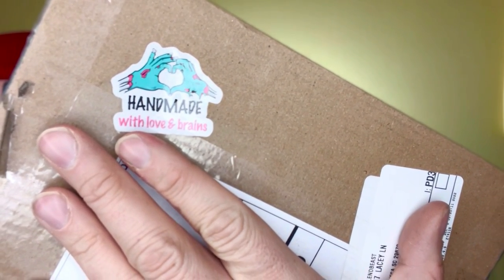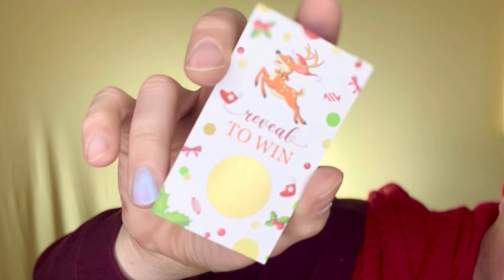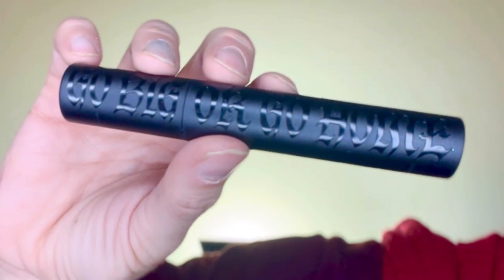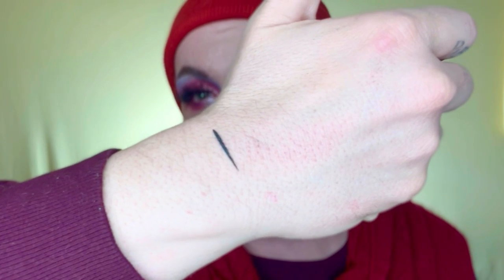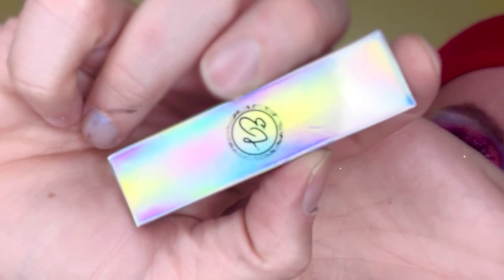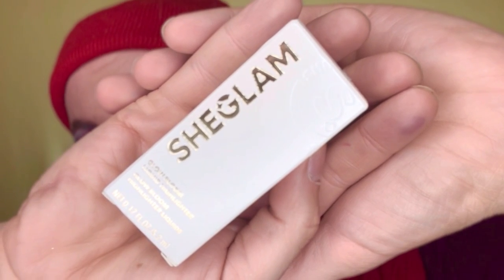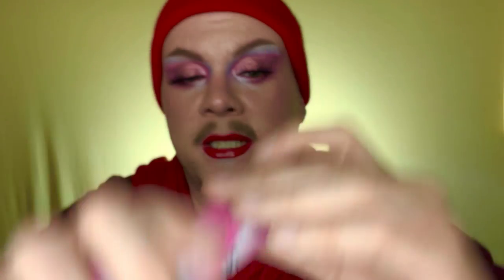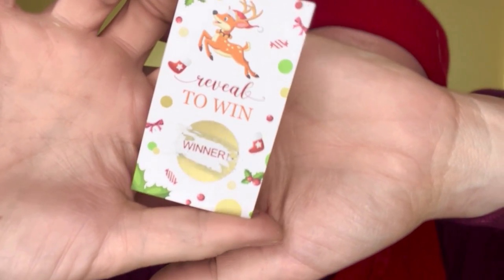Unboxing my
An unboxing video of my Snarlsbox.  Check them out and follow them on TikTok.